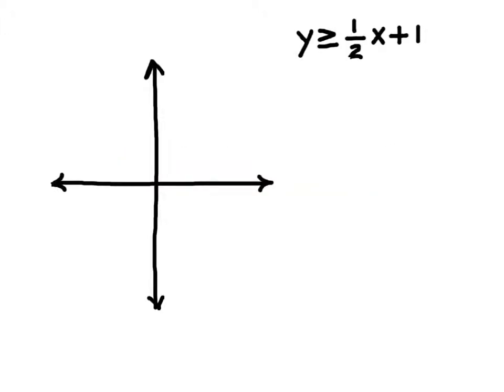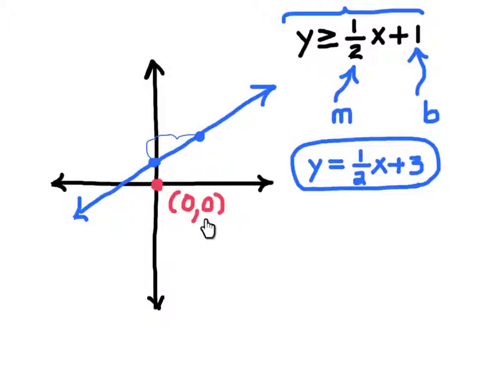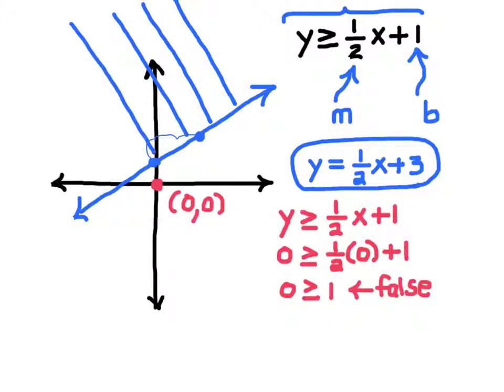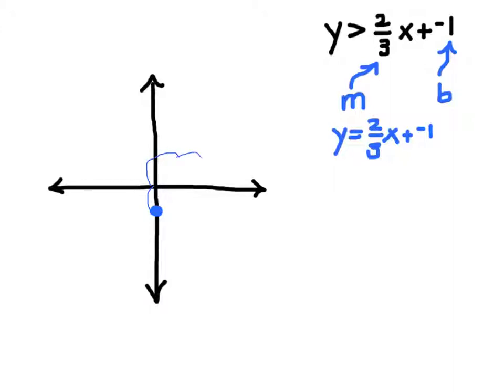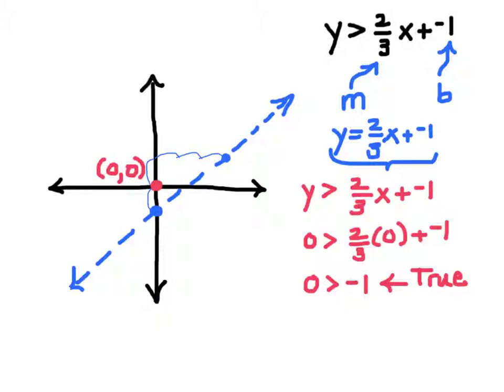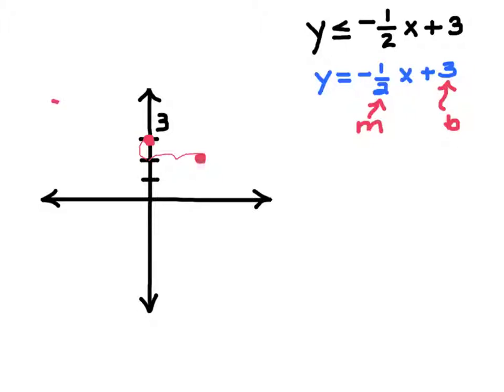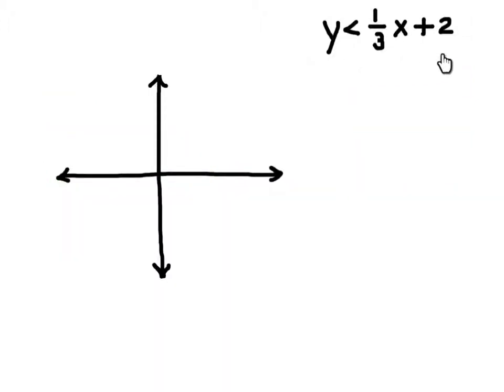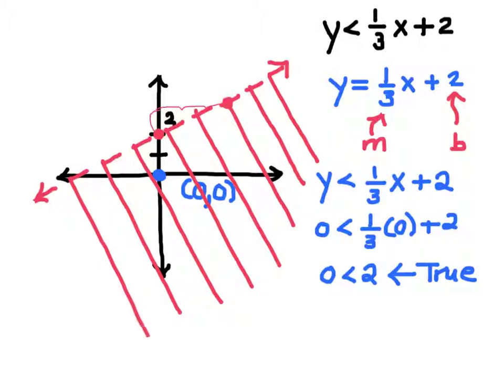Elementary Algebra: Graphing Linear Inequalities